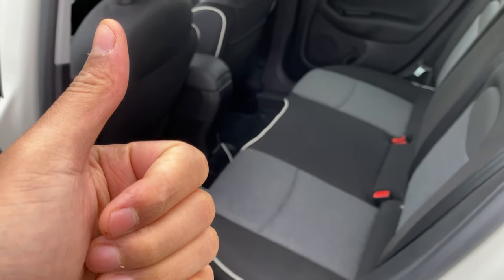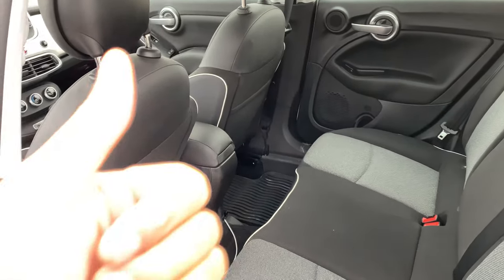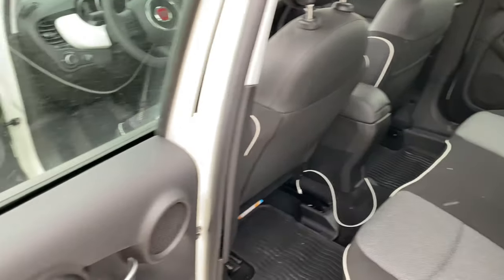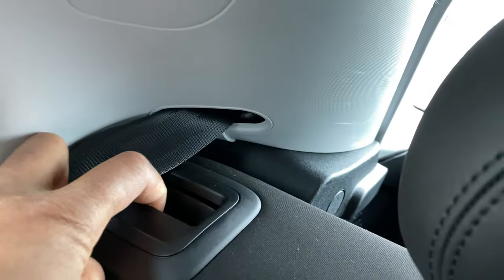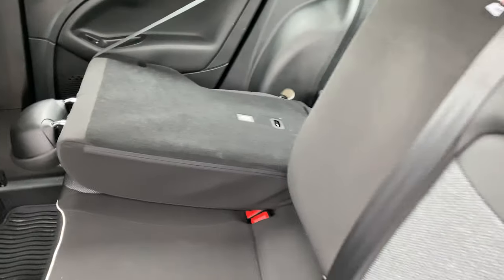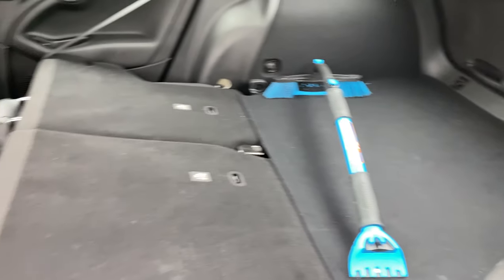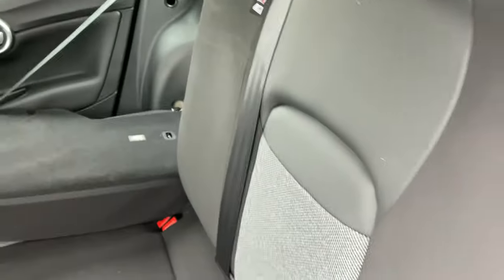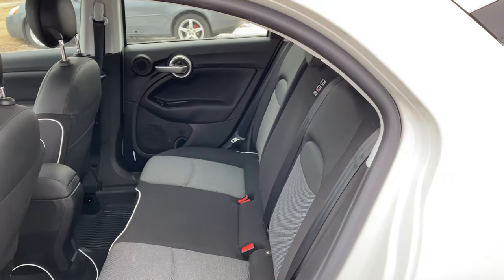Fiat 500 - How to fold down rear seats flat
Demonstrating how to fold the rear seats flag for more cargo space inside of a Fiat 500. .